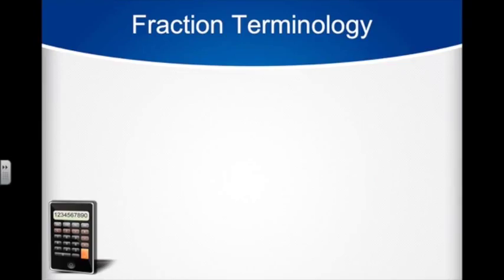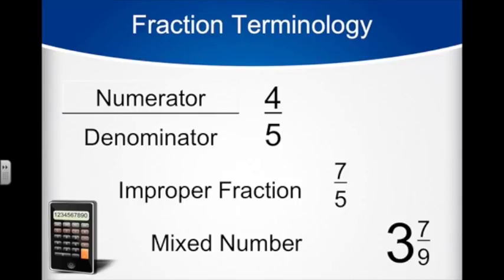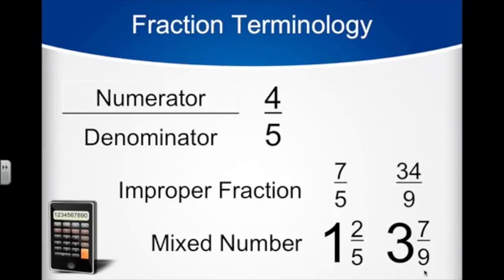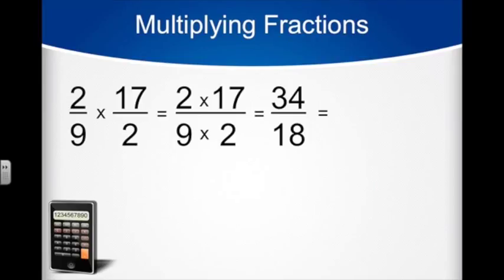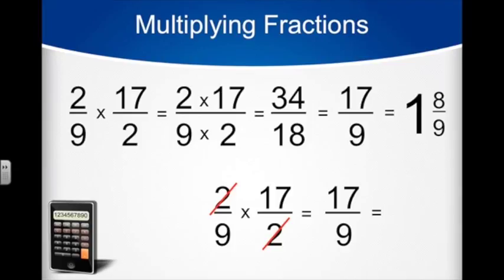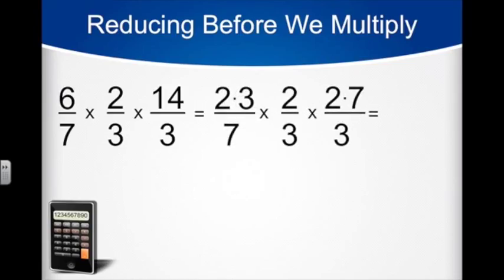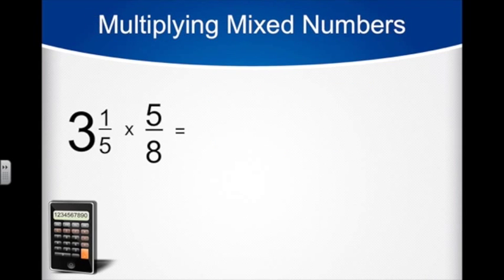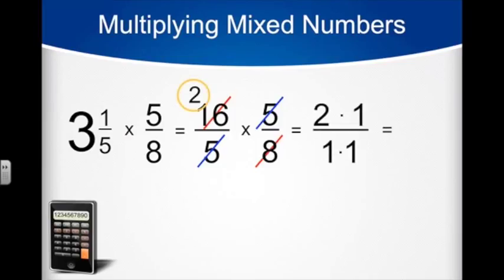Multiplying Fractions and Mixed Numbers